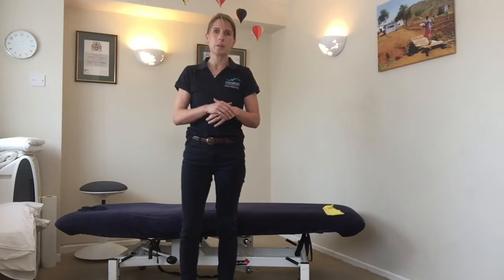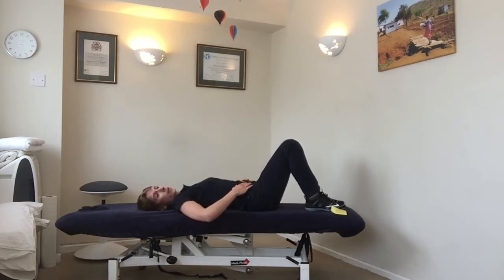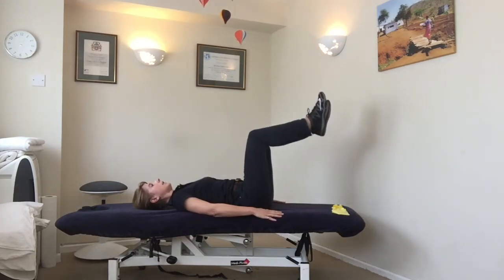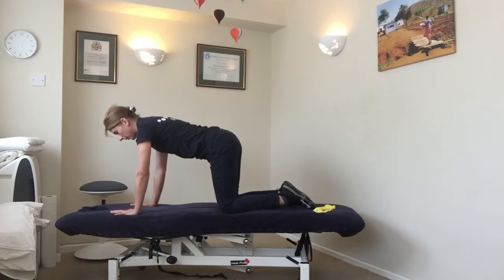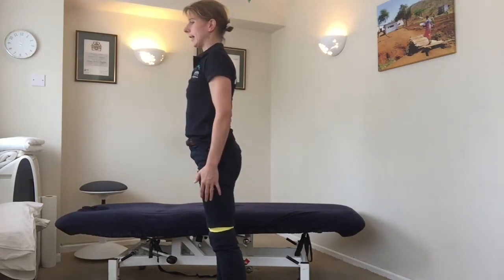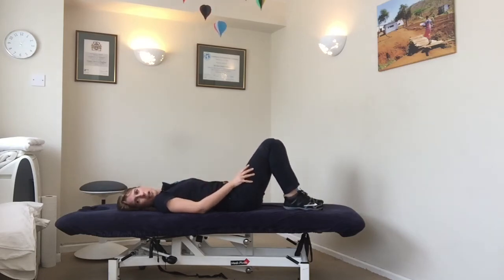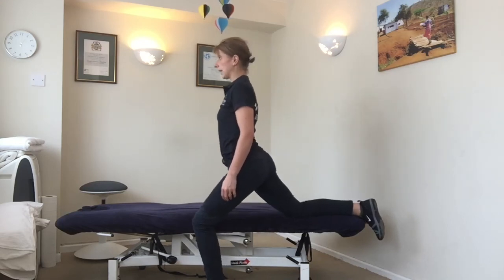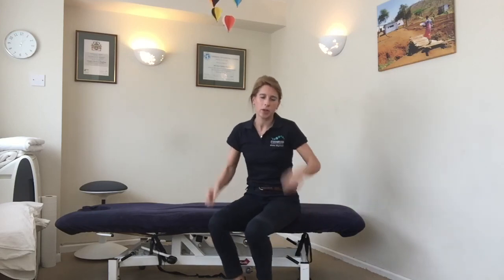Chronic Low Back Pain? Safe and effective exercises to both stretch and strengthen the low back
If you're getting long-term, chronic low back pain, perhaps from a disc bulge, over-strain or degenerative changes, try these exercises. They are designed to both stretch and strengthen the low back, encouraging better mobility and stability.

With the first 5 strengthening exercises, try 3 sets of 6 repetitions. As you feel stronger and more confident with the moves, increase the reps up to 10. With the remaining stretching exercises, hold each stretch for a slow count of 10, and repeat 4 times on each side.

I have included some progressions for some of the exercises for you to try in accordance with your pain levels. If anything causes more than moderate discomfort, don't continue with that exercise, and try the next one.

If you are suffering with sciatica you can add in the Sciatic nerve flossing exercise in my previous video.

Most of these exercises are able to be moderated, so let me know if you need something more challenging or if they are too strong for you at the moment.

This routine should take you about 20-25 minutes. Make sure each exercise is done in a very slow and controlled way. The slower you go, the more precise and effective you will be, and the more benefit you will get :-)

As well as walking or swimming for 30 minutes per day, be sure to do these exercises daily too. Whatever you do, movement is better than rest, so keep moving through a variety of positions and movements!